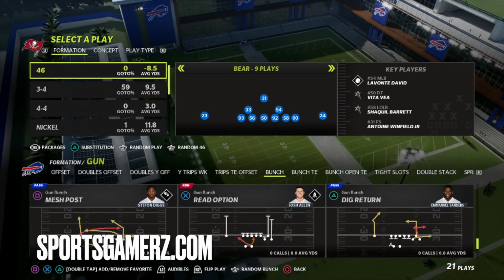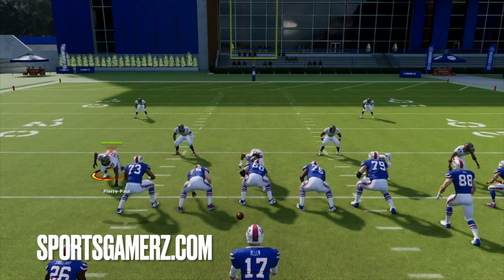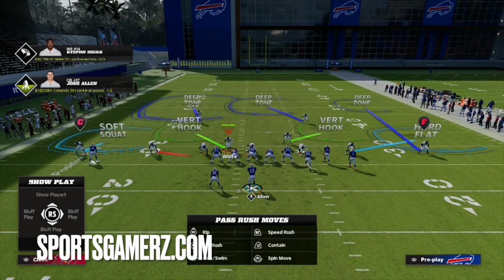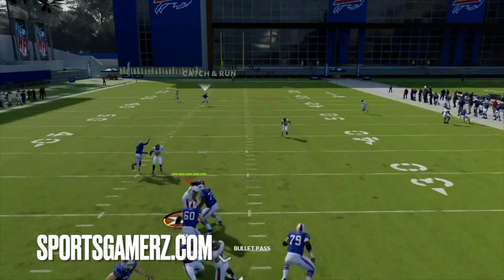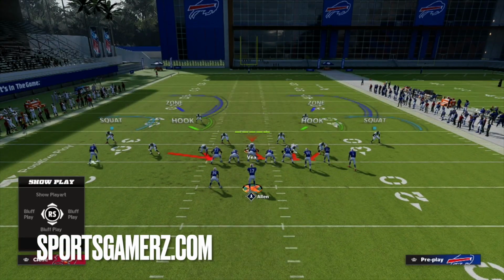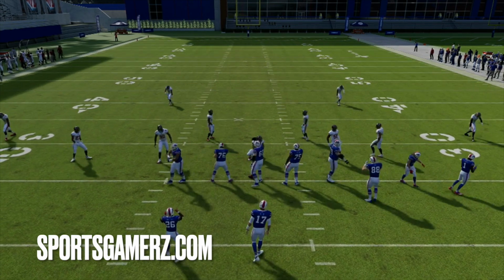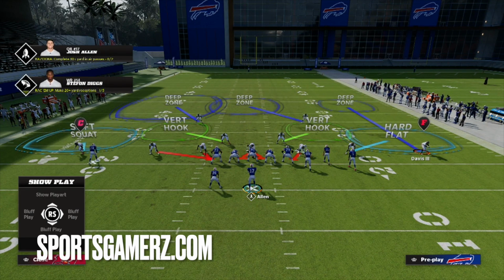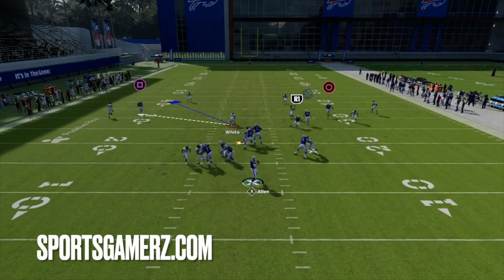INSTANTLY IMPROVE YOUR MADDEN 22 DEFENSE WITH THIS ONE SIMPLE TIP!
Become a Sportsgamerz Madden VIP Member & Get ALL of Sportsgamerz Madden 22 eBooks and Madden Vault Weekly Tips for ONLY $19.99 TODAY!